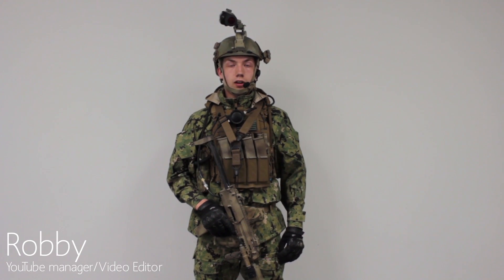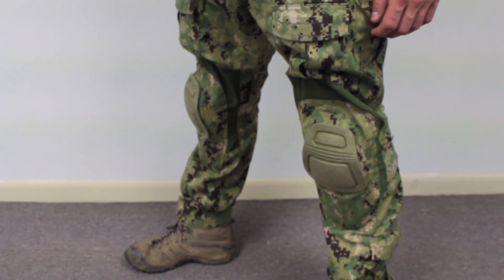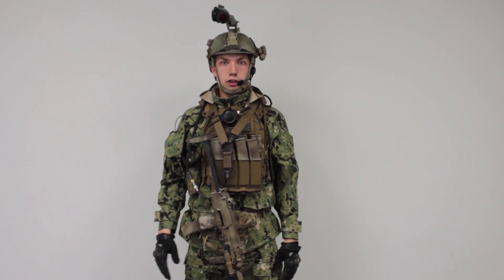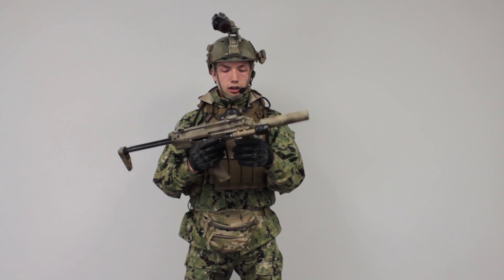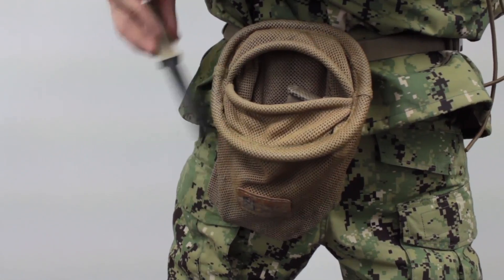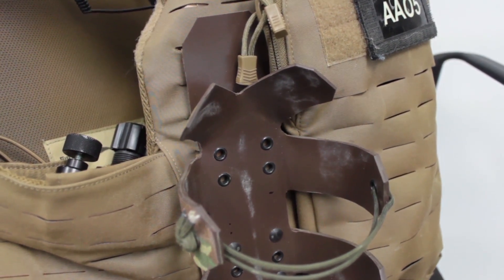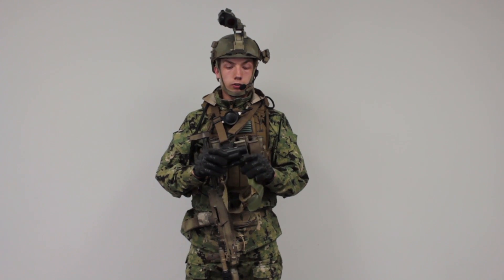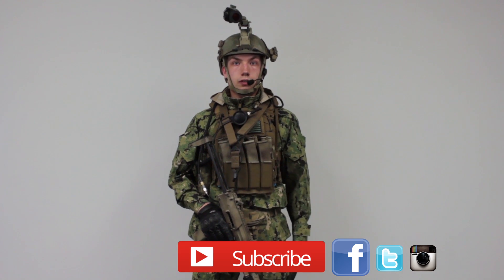Oper8durr: Robby's Load-Out